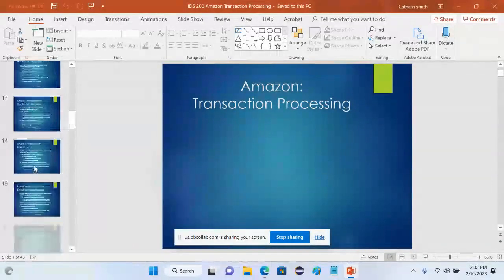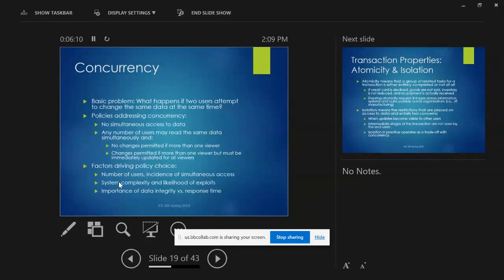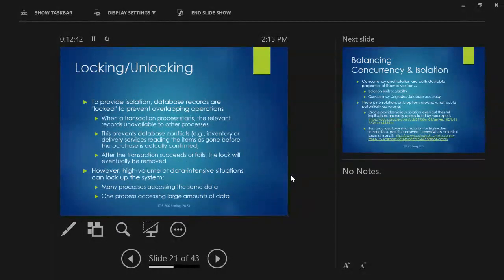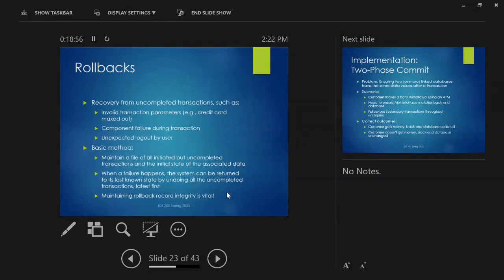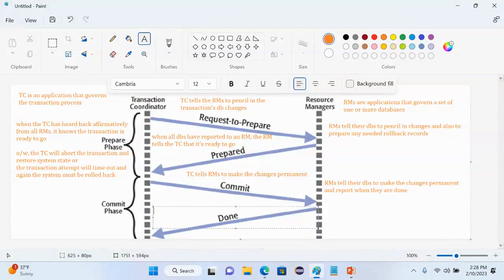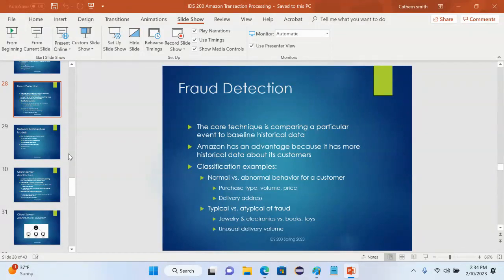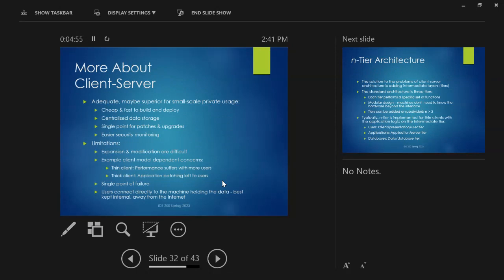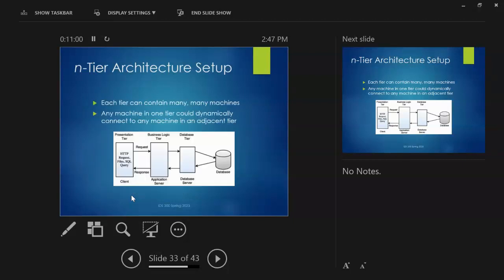IDS 200 Spring 2023 Amazon Transaction Processing pt. 3